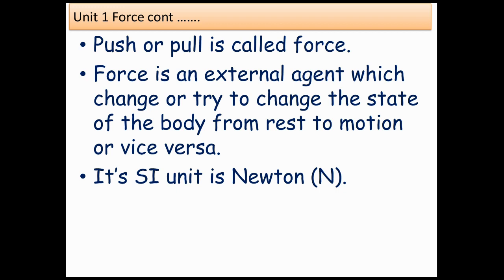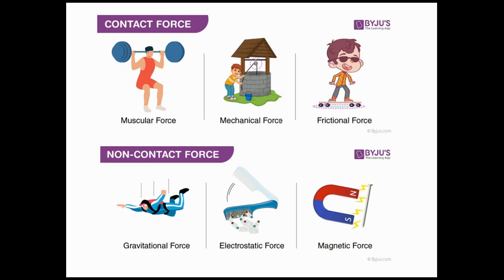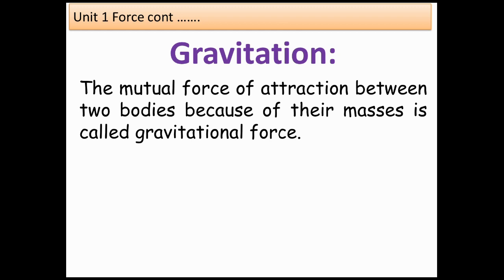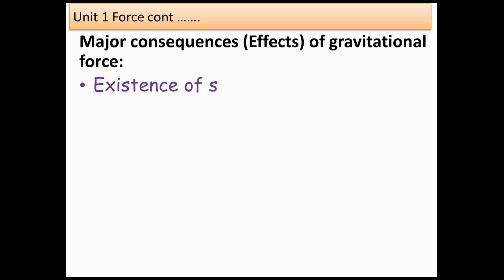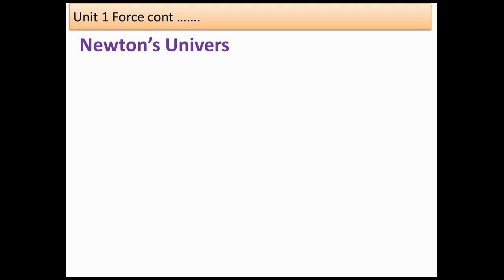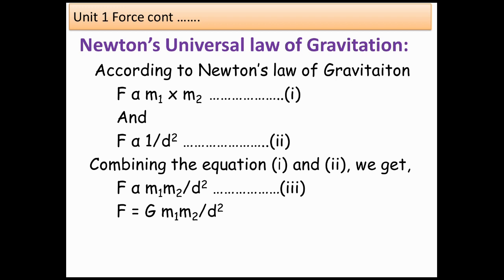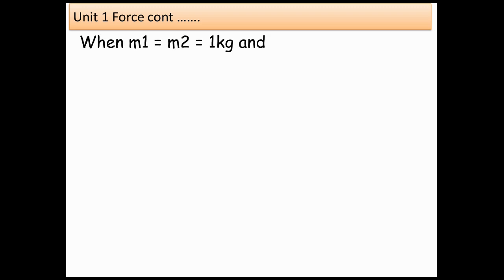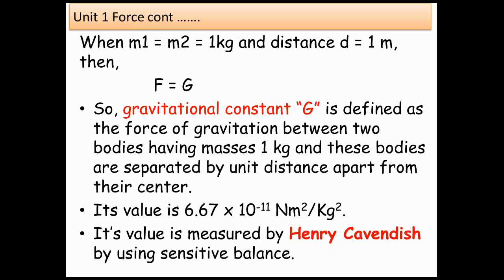Class X, Science_Force_Part_1